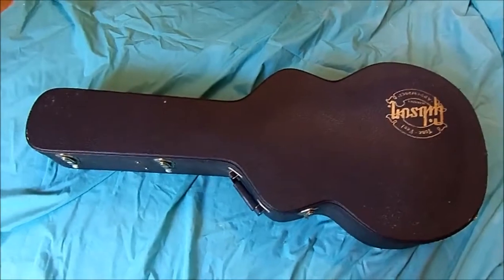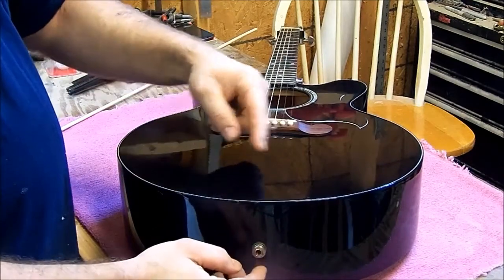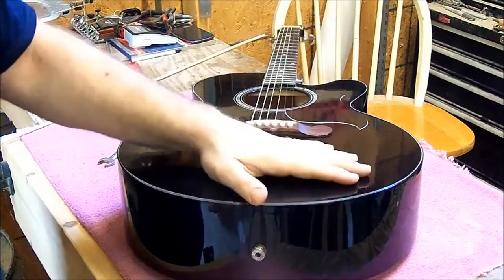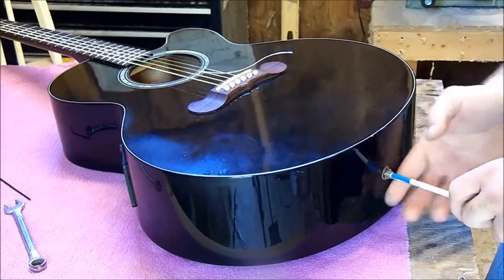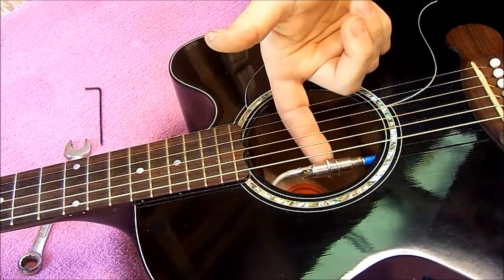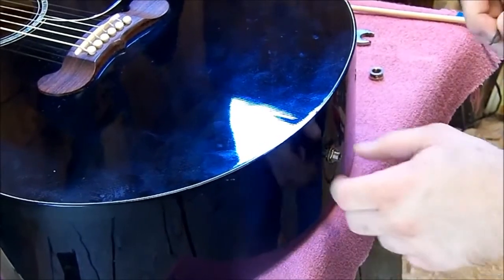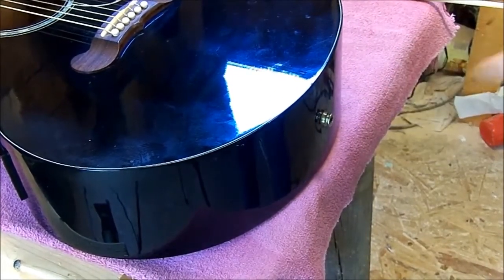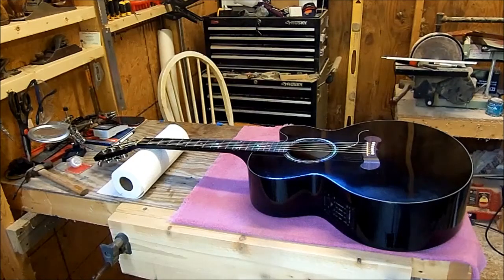How to fix the endpin jack on an acoustic guitar